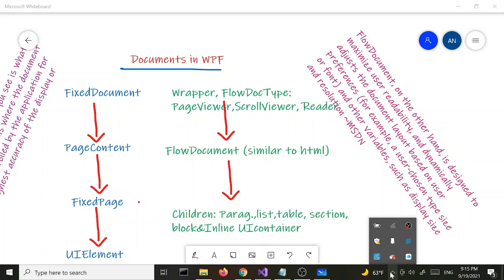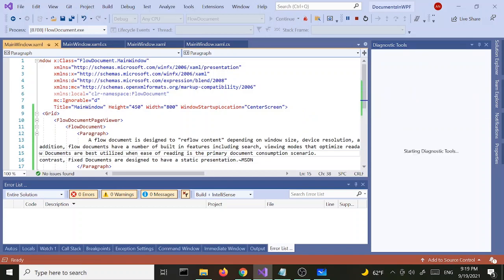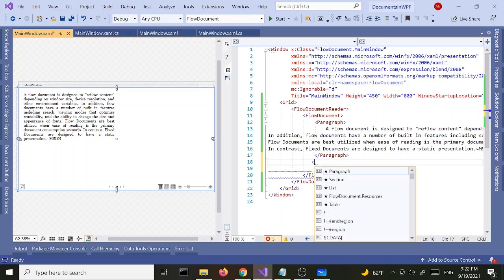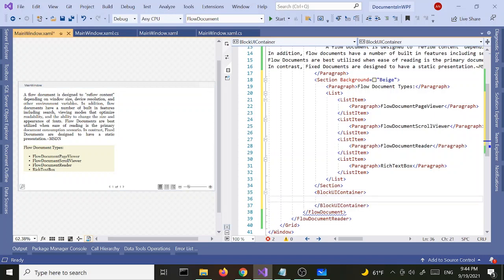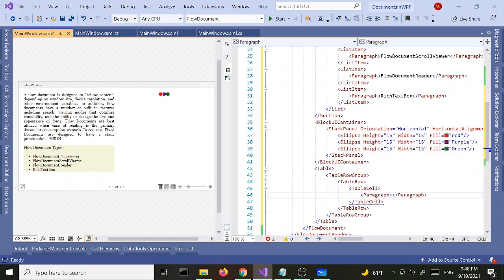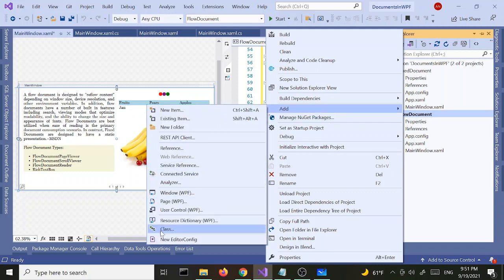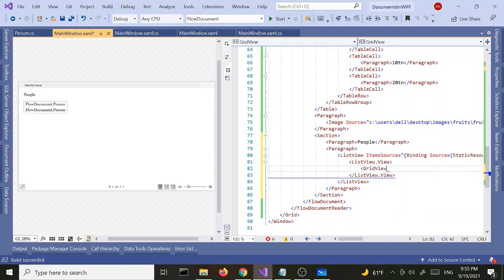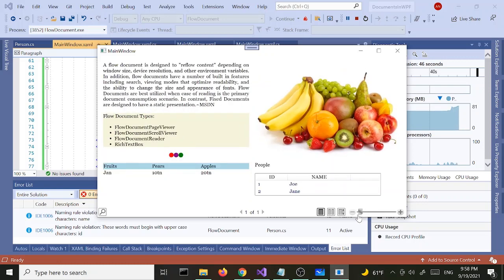WPF Documents | Flow Documents-i | Documents in WPF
Welcome to WPF Tutorials ~ Documents in WPF ~ FlowDocument in WPF

Flow documents in WPF are built similar to html pages.  Flow documents are hosted by a few types of wrappers or document types ie FlowDocumentPageViewer, FlowDocumentScrollViewer, FlowDocumentReader and RichTextBox. A flow document added inside the wrapper and then the content added to the flow document in forms of paragraphs, lists, tables, BlockUIContainers so on..

What is a Flow Document?
How to create Flow Document?
What's the difference between flow document and fixed document?
How to use a flow document?
What type of flow documents?
What are the common document types?